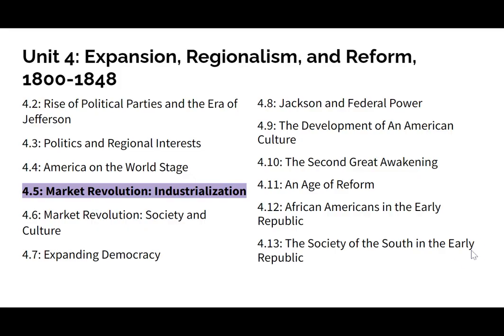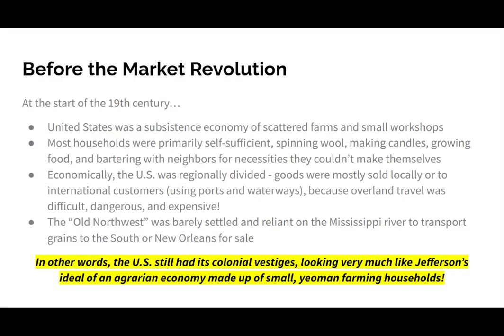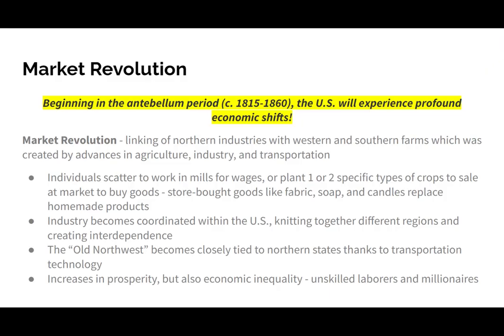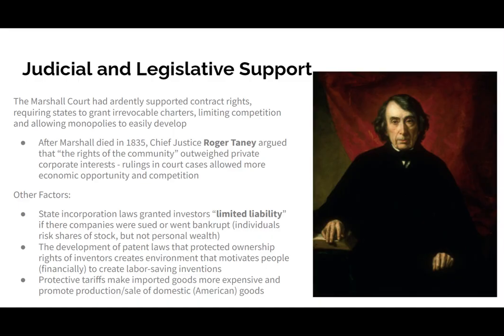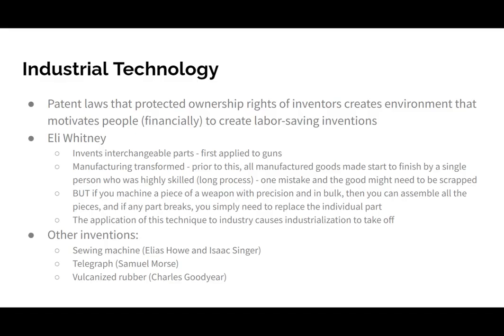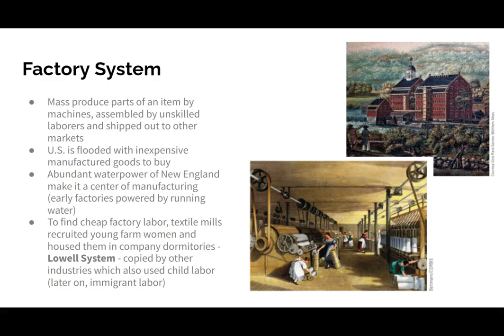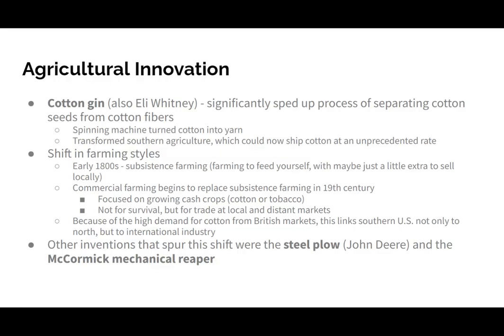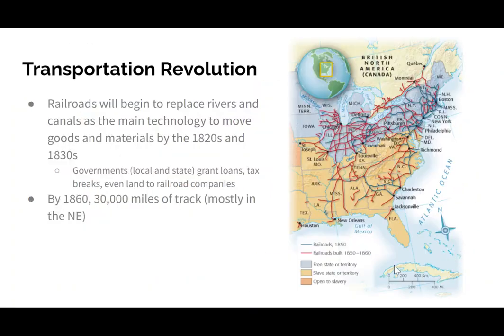Unit 4 Lecture Video #4 (Topic 4.5)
AP U.S. History Topic 4.5 (Market Revolution: Industrialization)